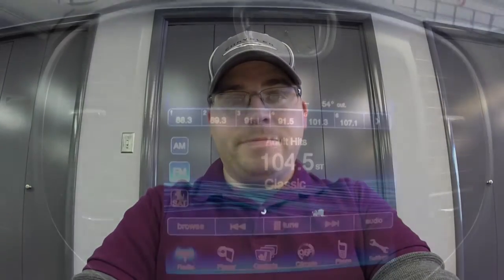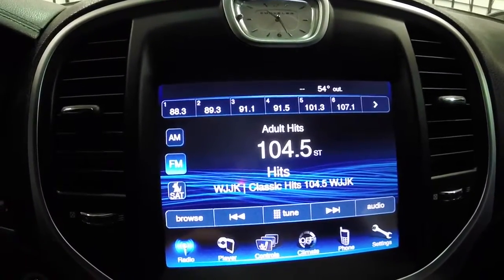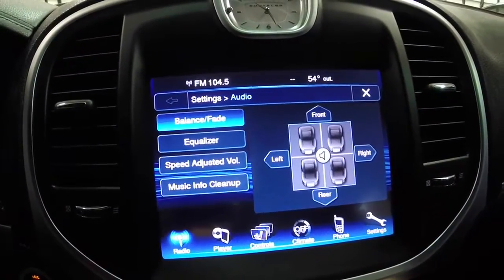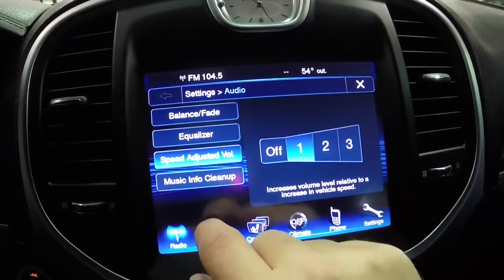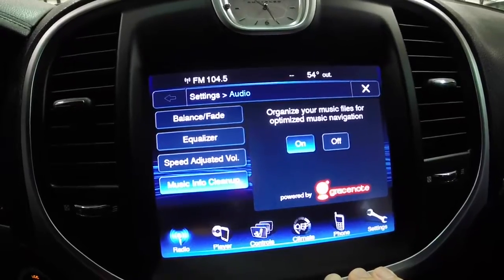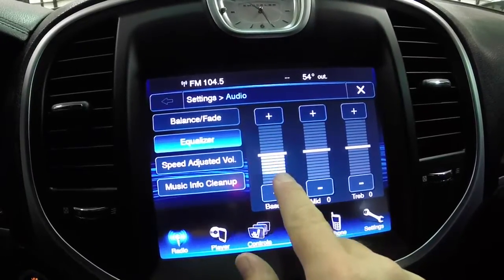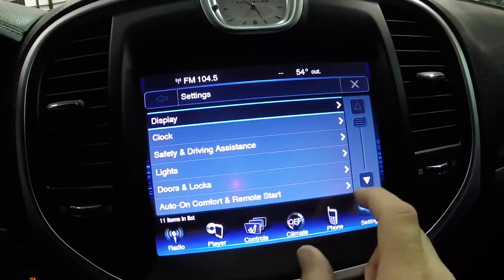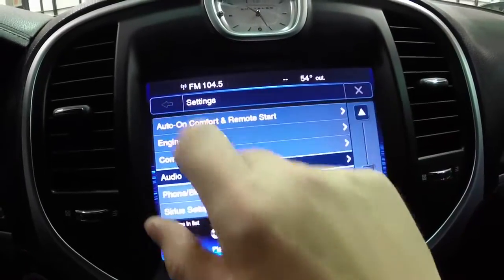Accessing the Audio and Equalizer Controls in the UConnect® 8.4 Touchscreen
Changing the equalizer or fade and balance is easy with this quick how-to video to quickly access your audio controls within the 8.4" UConnect® Touchscreen Display.

Located at:
Community Chrysler
555 State Rd. 37 S.
Martinsville, IN